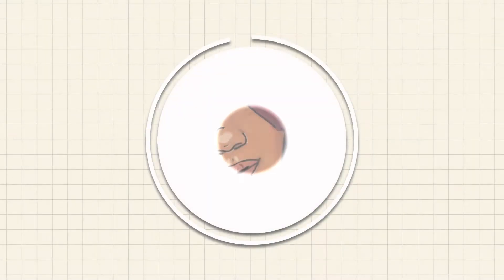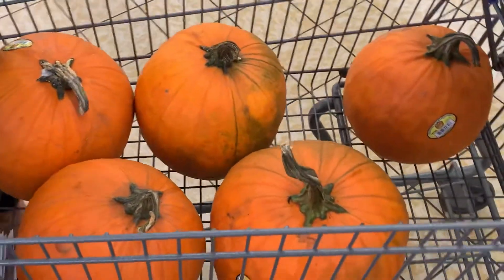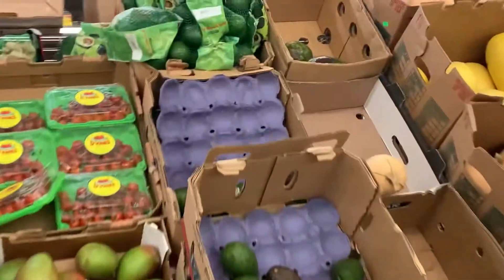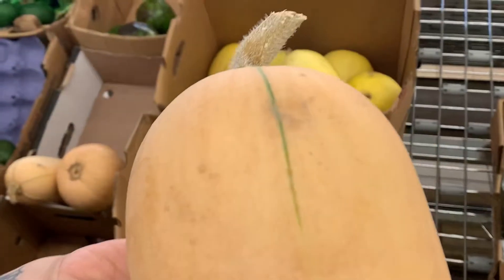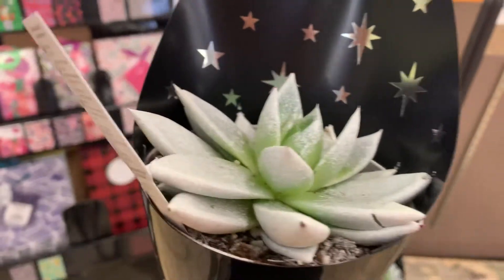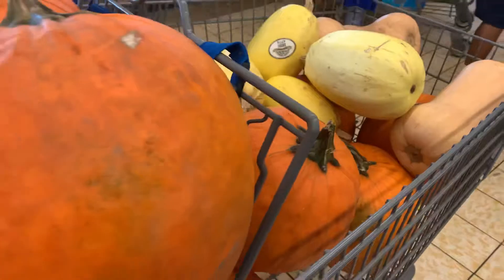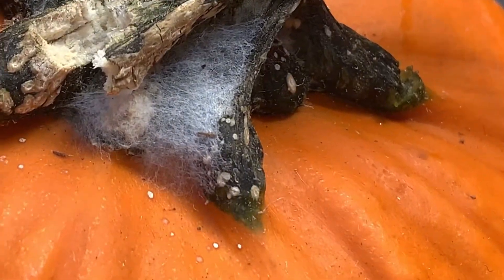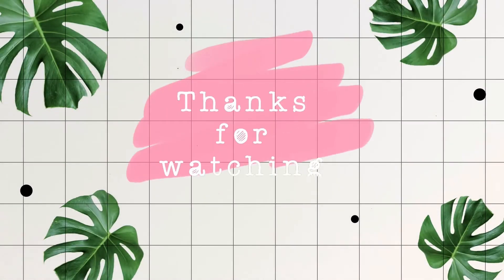Fall Pumpkin Shopping at Aldi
Me and my sister decided to check our local supermarket Aldi, to see if they had pumpkins. All the other stores had them for like $5 each and yup we were being frugal.

We found some and here’s how it went.